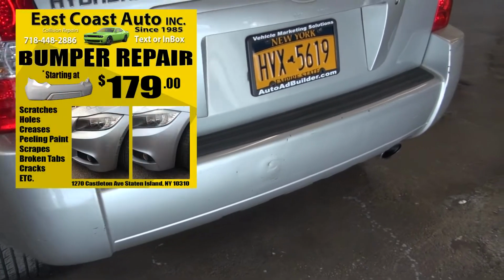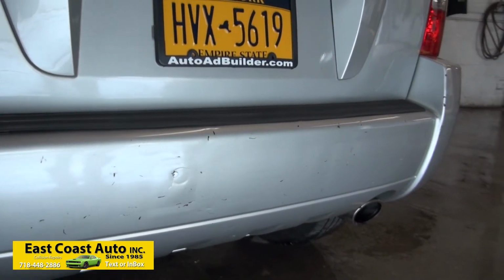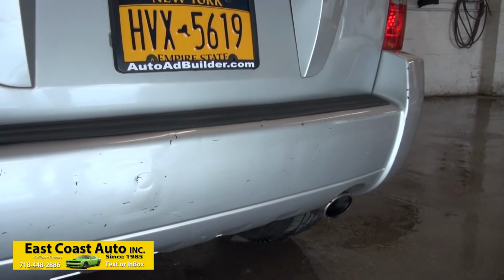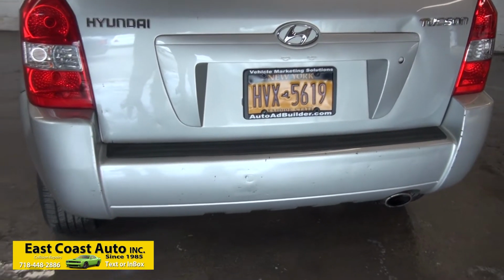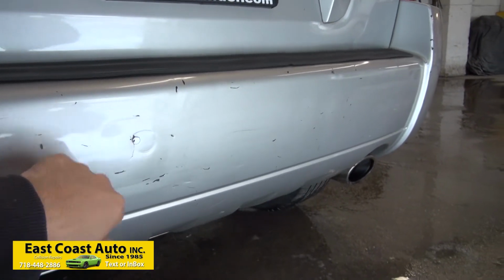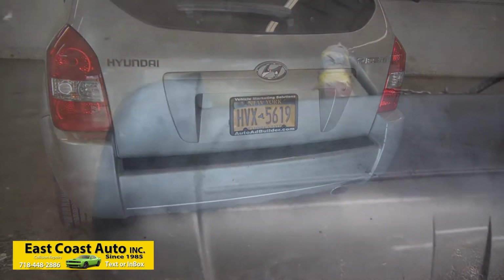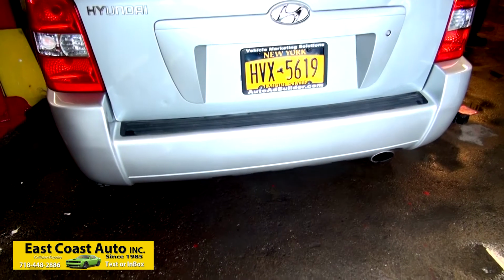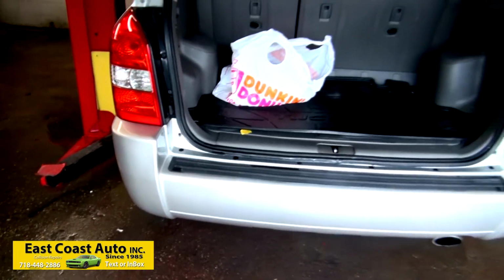East Coast Auto Before & After $179 00 Bumper Repair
East Coast Auto INC. Collision Repairs